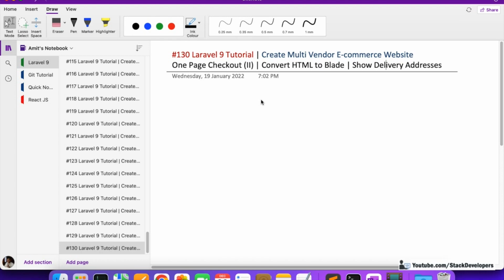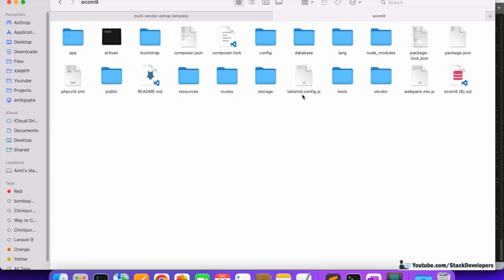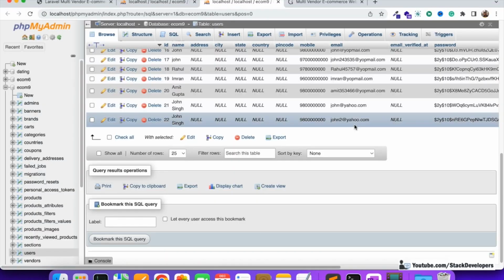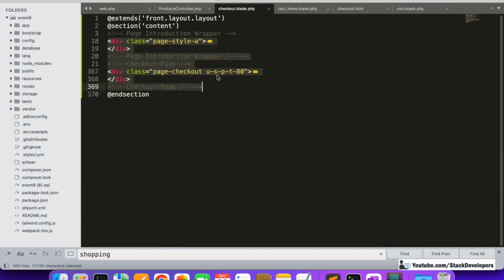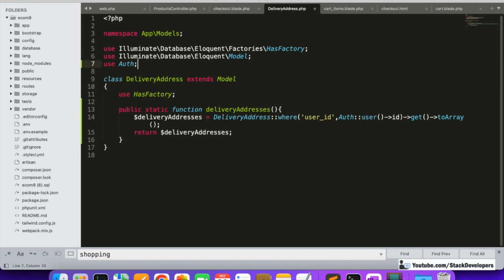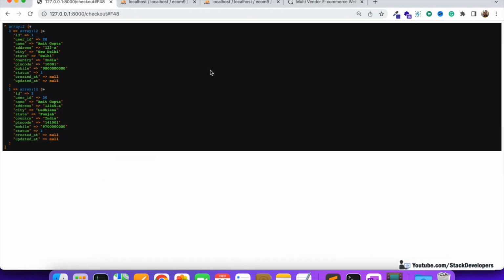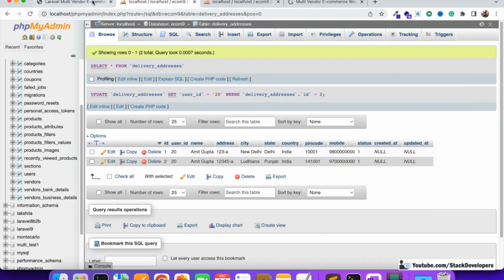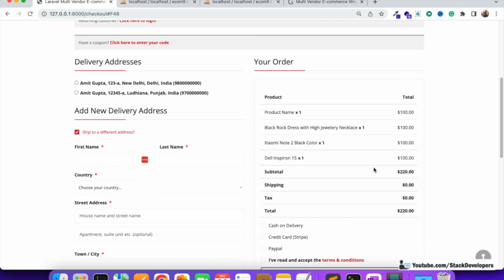Laravel 9 Tutorial #130 | One Page Checkout (II) | Show Multiple Delivery Addresses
In Part 130 of the Laravel 9 Tutorial to create a Multi-Vendor E-commerce Website in Laravel 9, we will display delivery addresses on the checkout page.

1) Create Route:-
Create checkout route if not created yet in web.php file:-
// Checkout
Route::match(['GET','POST'],'/checkout','ProductsController@checkout');

2) Create checkout function:-
Now create a checkout function in ProductsController that we will return to the checkout blade file with userCartItems.

3) Create checkout.blade.php file :-
Create a checkout.blade.php file at /resources/views/front/product/ folder in which we will show the delivery address, cart items, and payment methods.

4) Create deliveryAddresses function :-
Create deliveryAddresses function at DeliveryAddress.php model in which we will get all delivery addresses of the user.

5) Update checkout function:-
Now update the checkout function once again to get the delivery addresses and return to the checkout blade file.

6) Update cart_items.blade.php file :-
Add Continue shopping and Proceed to Checkout Url's at cart_items.blade.php file.

7) Update checkout.blade.php file :-
Update the checkout.blade.php file to show delivery addresses one by one with a radio button. If there are no delivery addresses added by the customer then we are going to show the delivery address form.